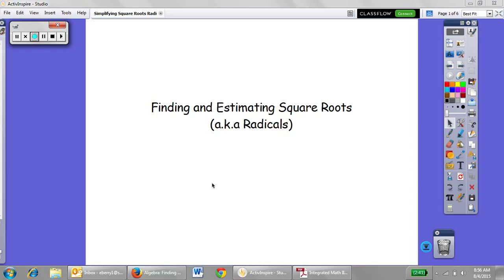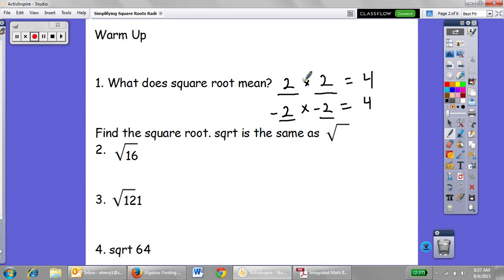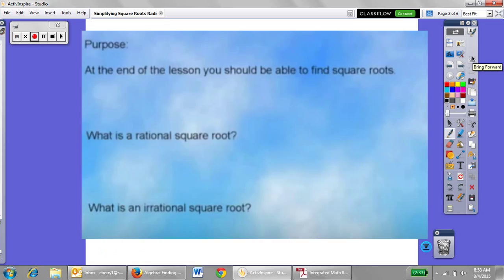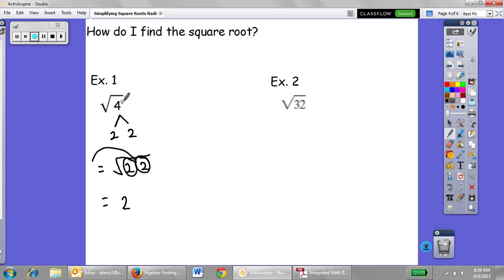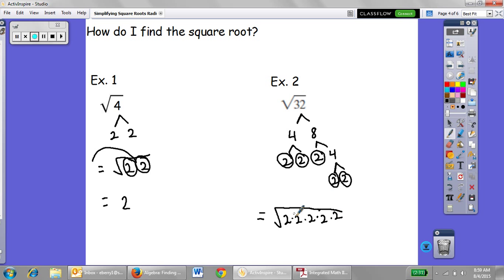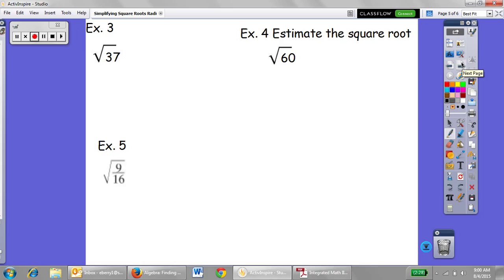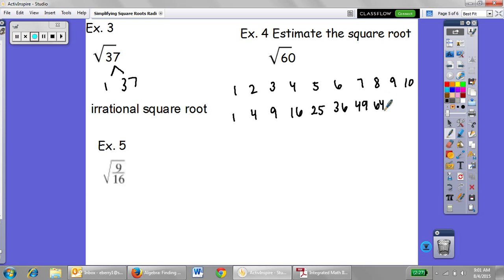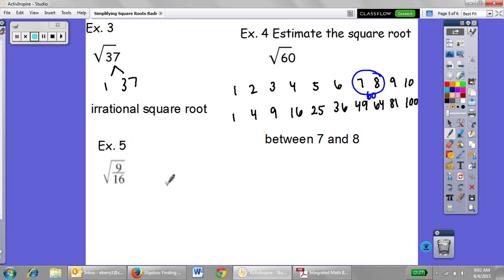Finding and Estimating Square Roots VN